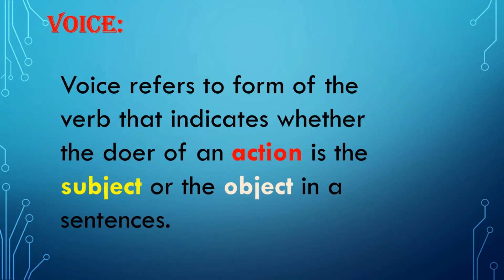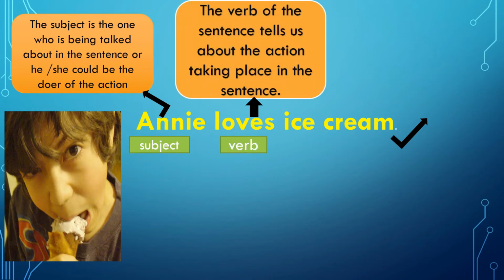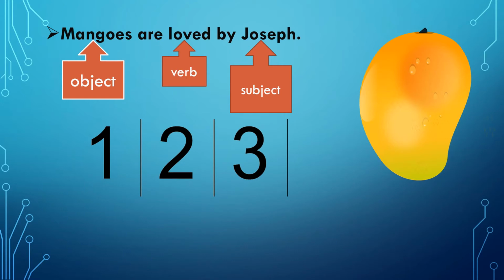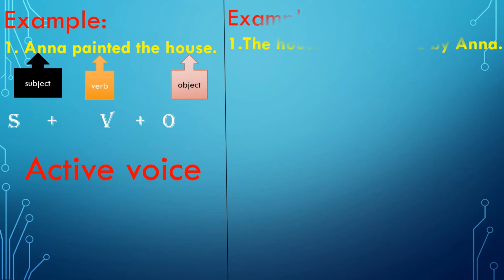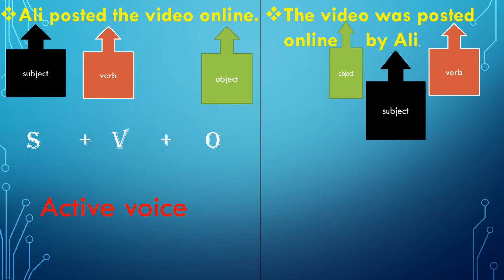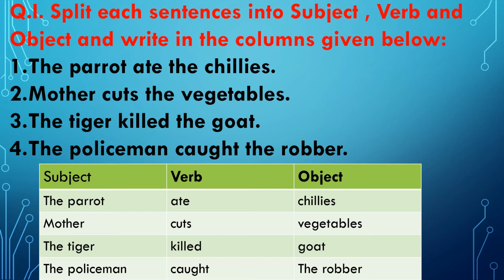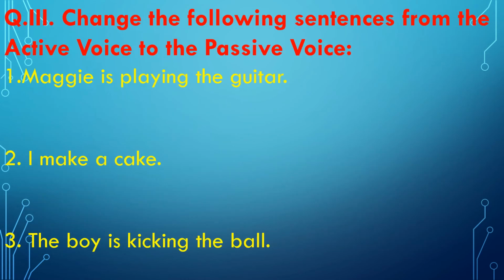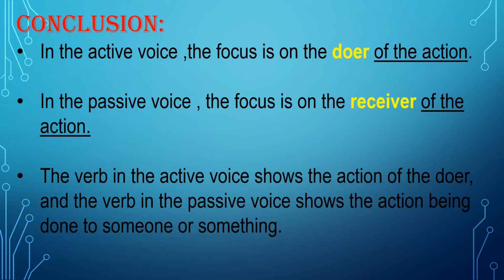Standard: IV, Subject: English Grammar, Topic: Active And Passive Voice.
This Video is Presented by Prajakta D'silva, explaining the topic "Active And Passive Voice" for standard IV.